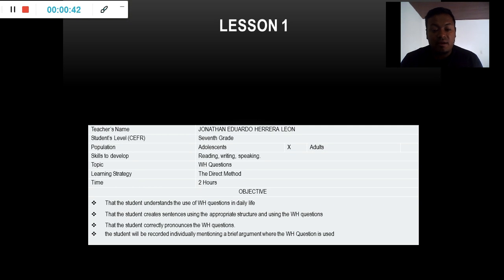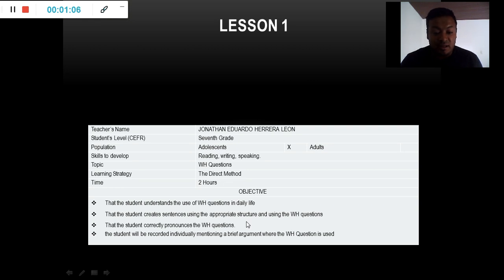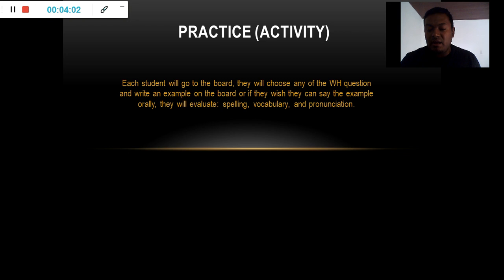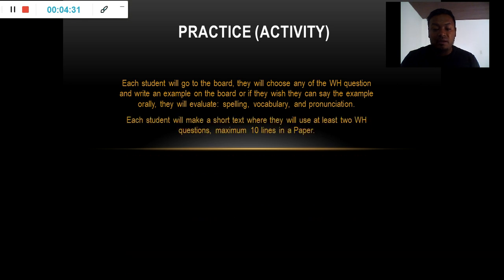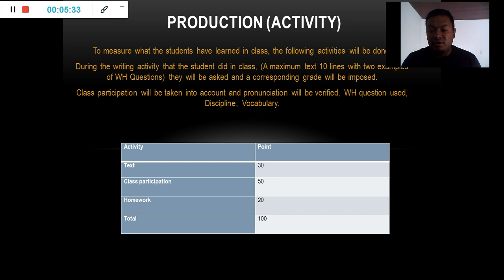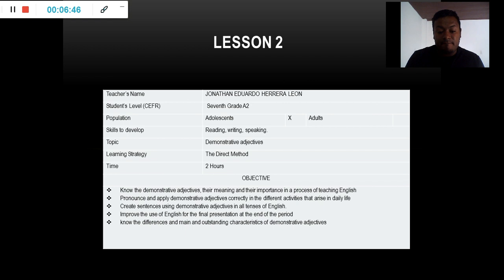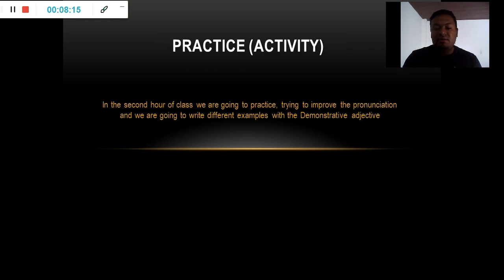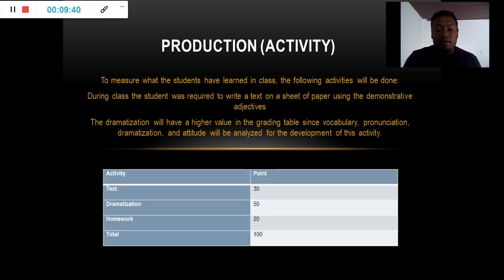Explanation Two Lesson plan